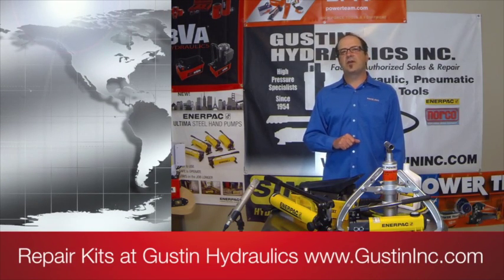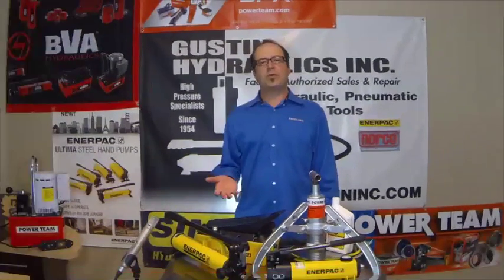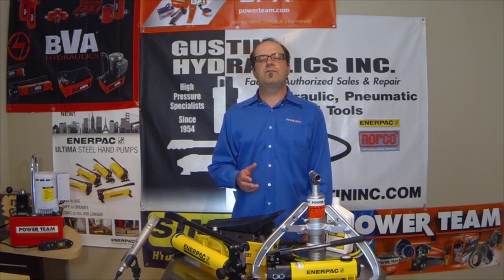Hydraulic Repair Kits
An video introduction to our repair kits section, which includes repair parts for hydraulic pumps, cylinders, jacks, and torque wrenches.